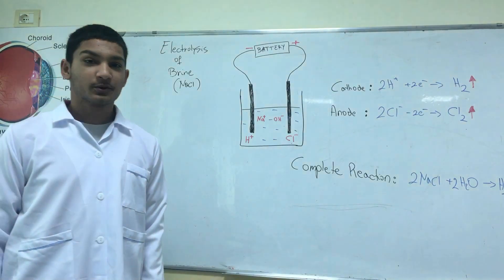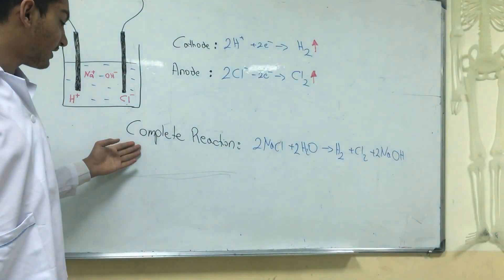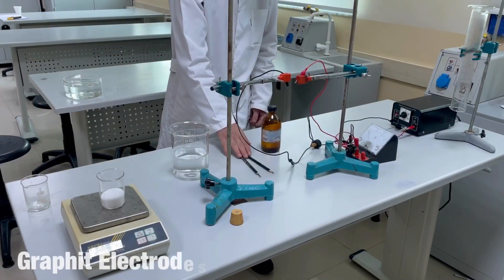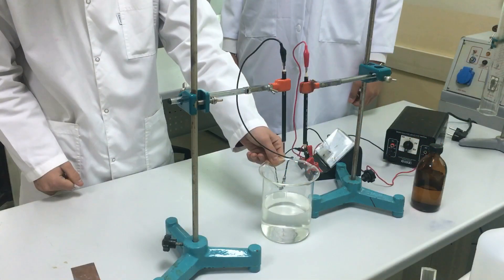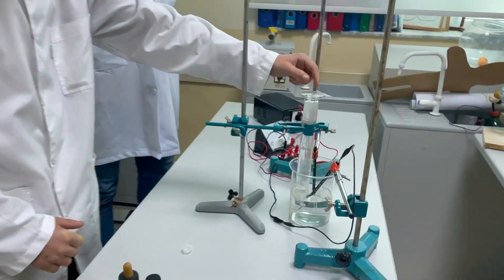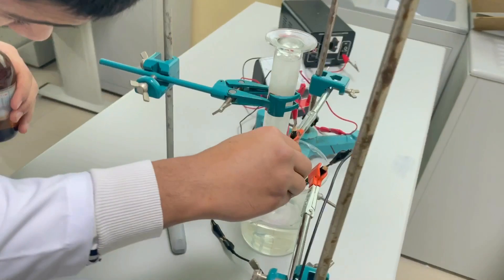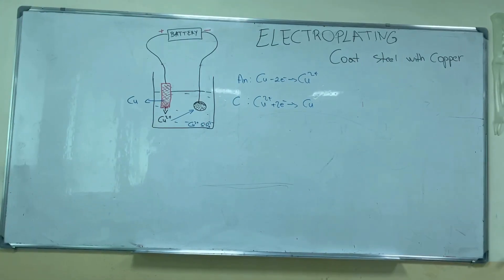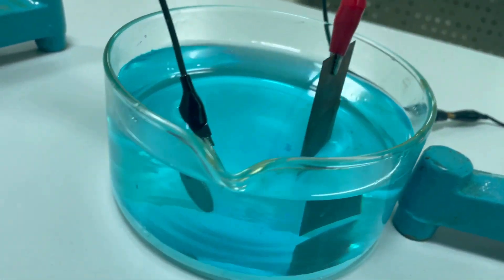Electrolysis of Brine and Electroplating